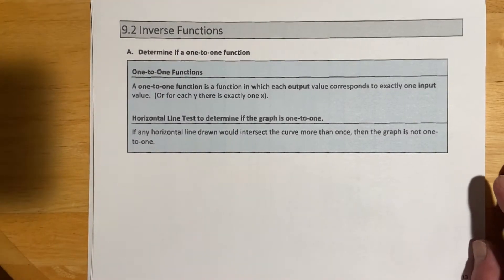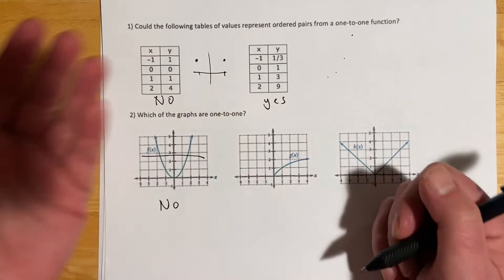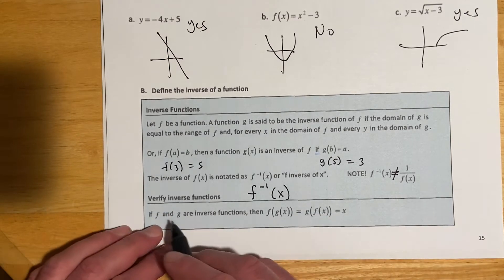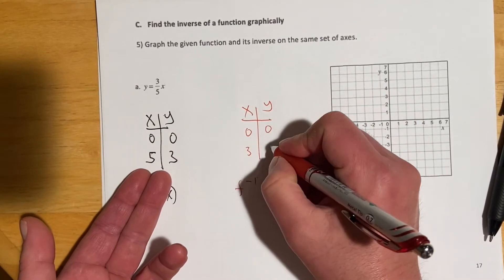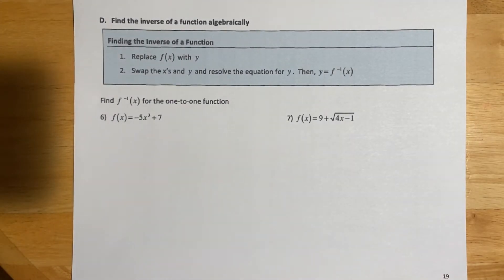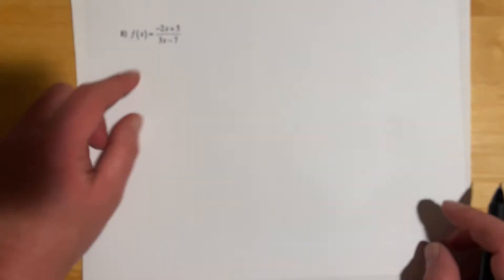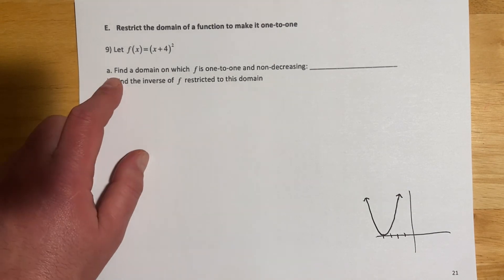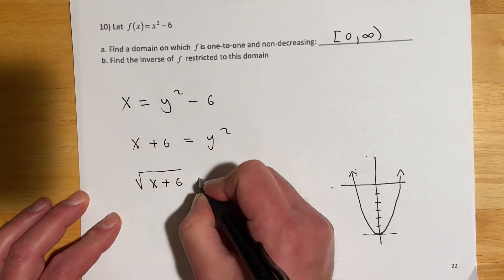141c 9.2 ///// 141_5.2